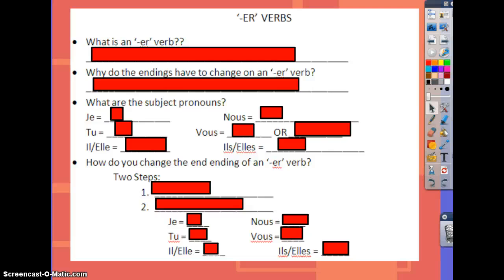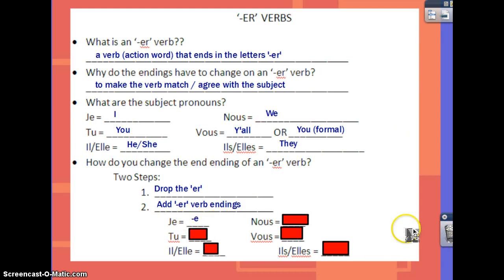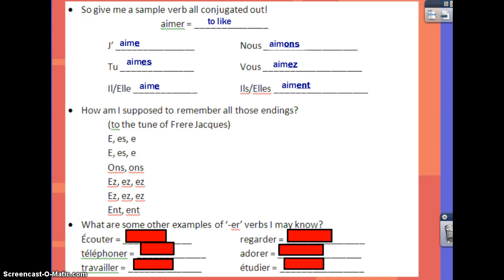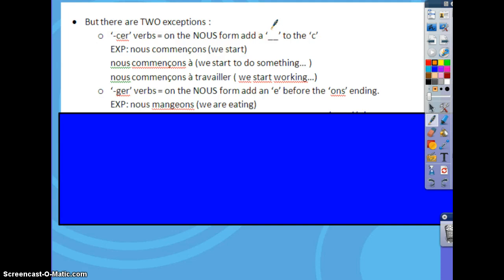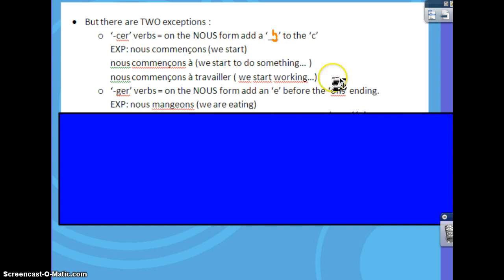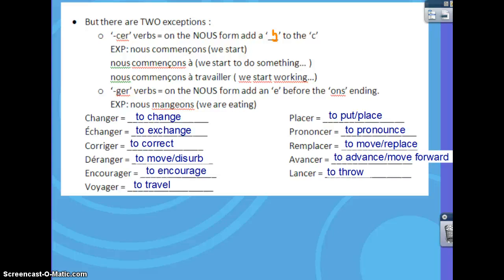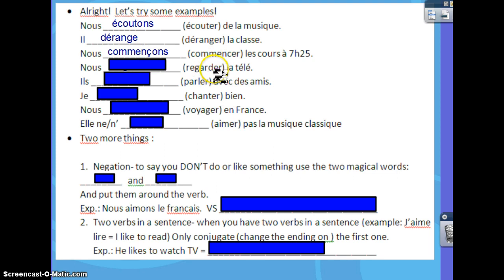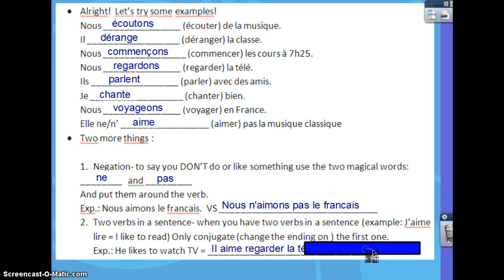F1 Sec 4.1 - CER and GER Verbs